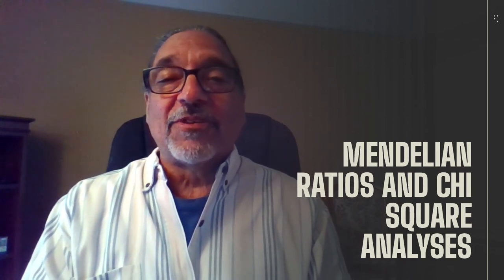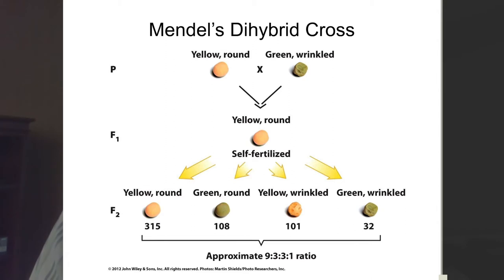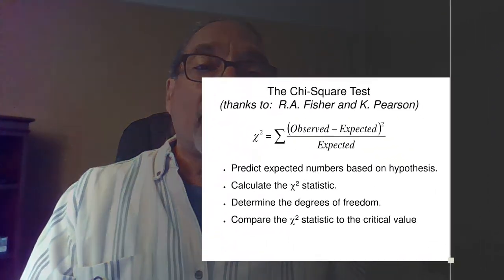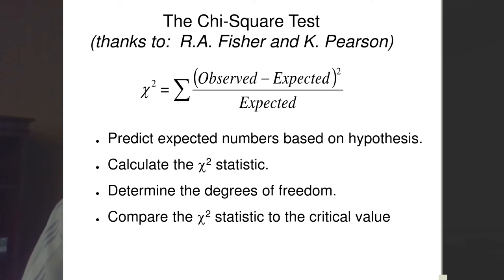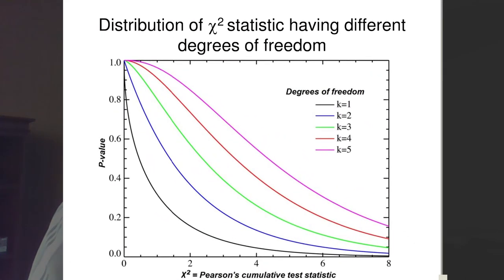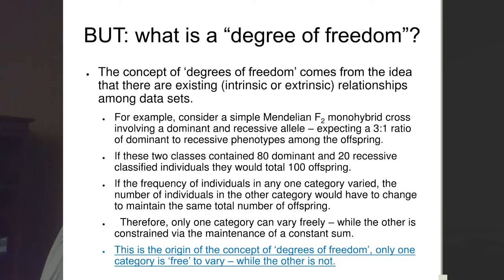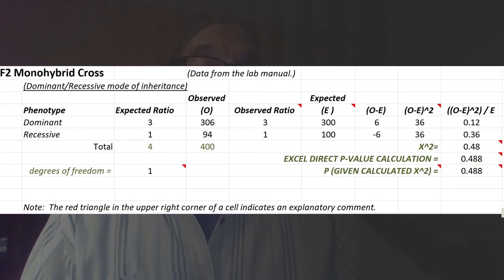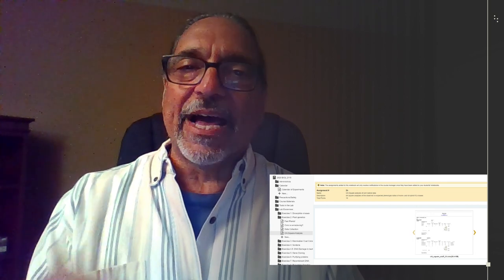2020SU BIOL2115 Mendel & Chi Square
Application of Chi Square analysis to Mendelian ratios